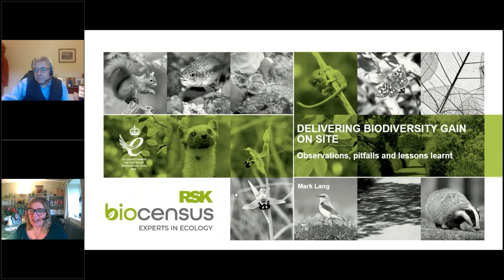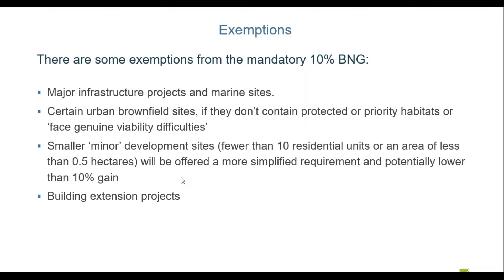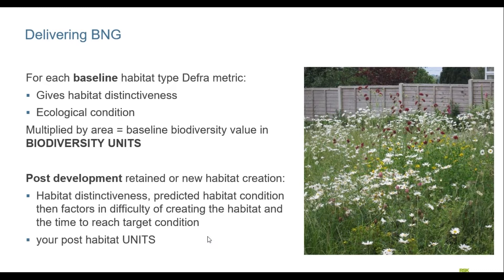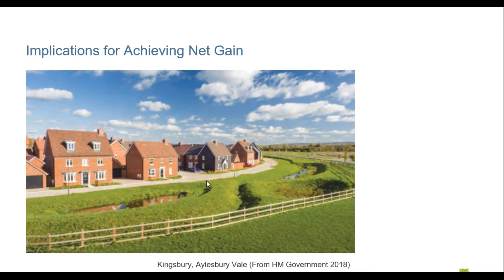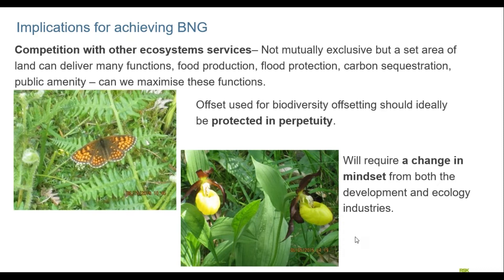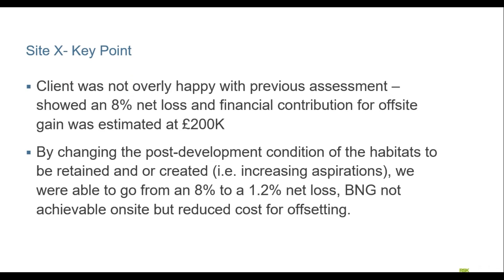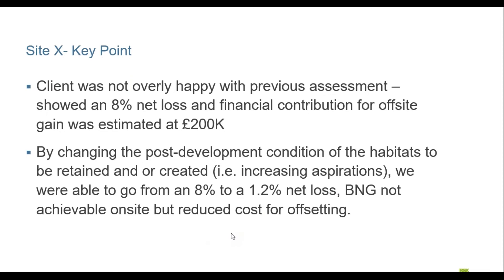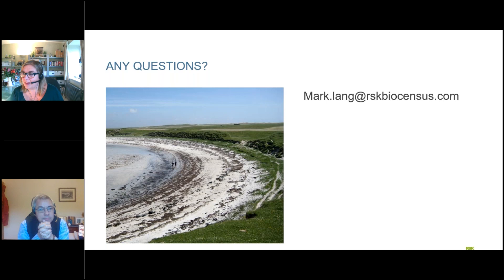Achieving Net Gain On Site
Everybody wants the world to be a better and greener place. For developers, one way in which they can contribute to this is by paying attention to biodiversity net gain (BNG). This means encouraging an increase in appropriate natural habitat and ecological features on development sites.

Mark Lang will be your guide to achieving net gain on site using the Defra biodiversity metric. He is a botany specialist, a full member of CIEEM and is on CIEEM’s England Policy Group. A director of RSK Biocensus, Mark is our Defra metric specialist and has responsibility for training other ecologists in the correct application of assessments using the metric.